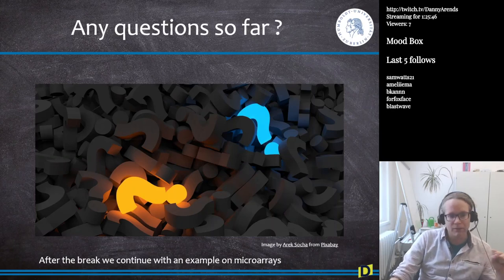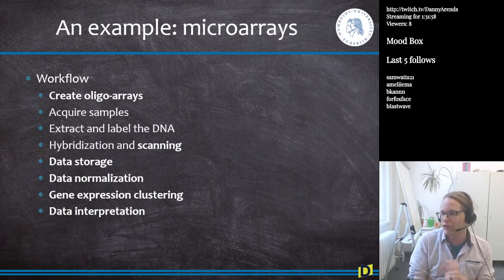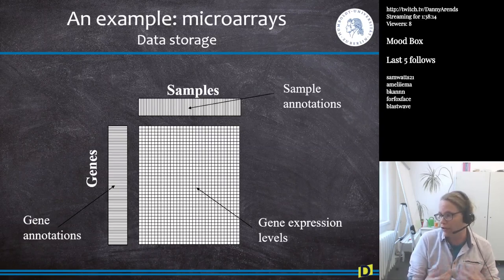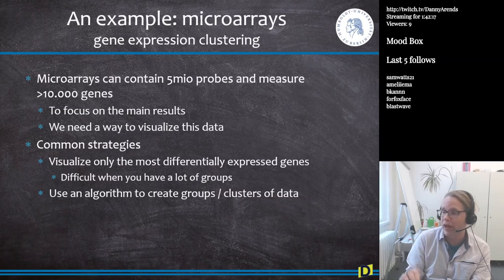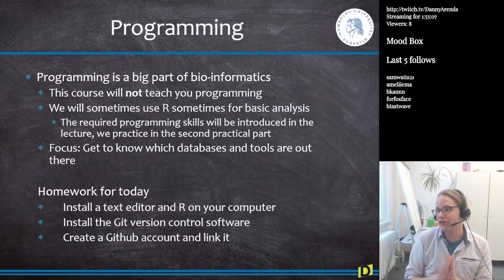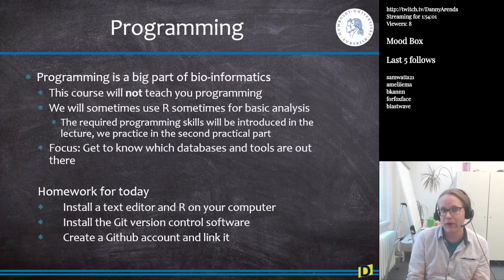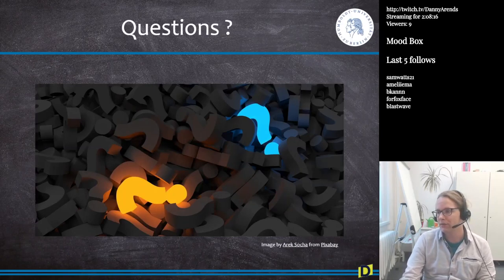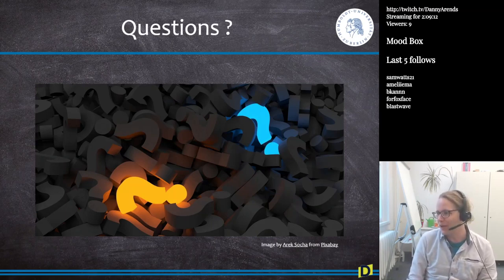History & Introduction (Bioinformatics S1E2)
50 Hours of learning bioinformatics for plant and animal sciences, introduction, history, molecular biology, R programming for statistical analysis. This is a live-stream recording of the MSc and PhD lecture series: Bioinformatics for plant and animal sciences, given digitally during the Covid19 pandemic at the Humboldt University in Berlin organized and lectured by Dr Danny Arends.

Chapters:
0:00 An example: Microarray analysis
4:55 Microarray Workflow
9:05 Step 1 - Create array
10:42 Step 2 - Scanning arrays
11:41 Step 3 - Create the expression matrix
12:32 Step 4 - Microarray Normalization
14:45 Step 5 - Gene expression clustering
20:58 Step 6 - Statistics - What is significant
22:04 Gene ontology a structured vocabulary
27:20 A word on programming in bioinformatics
30:58 Overview of upcoming lectures